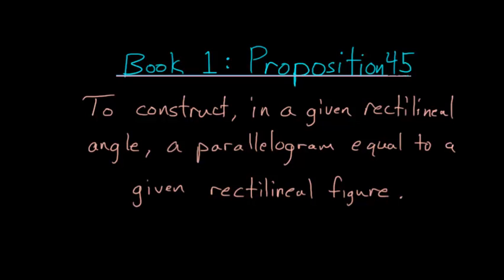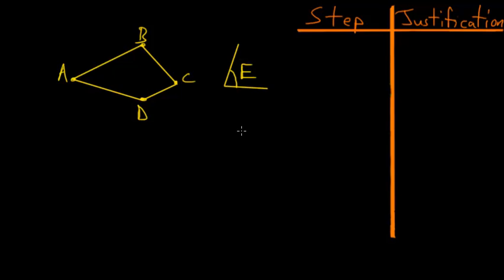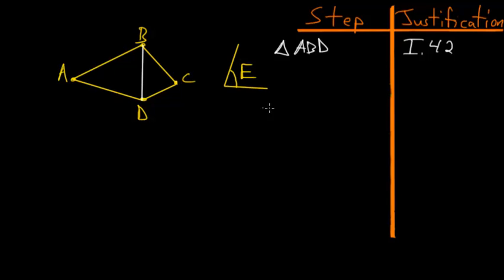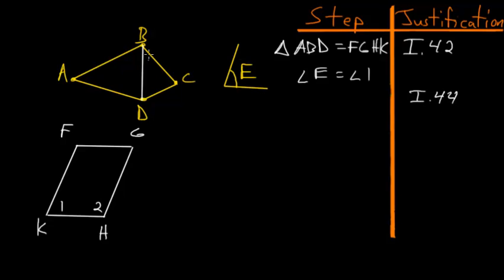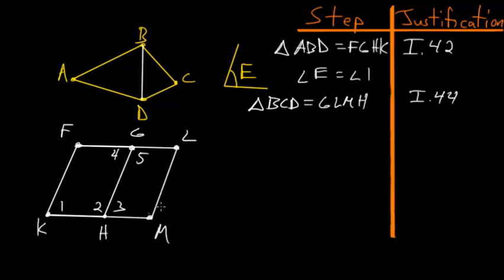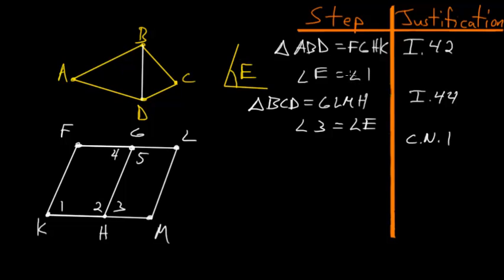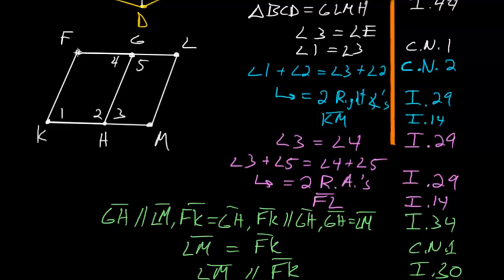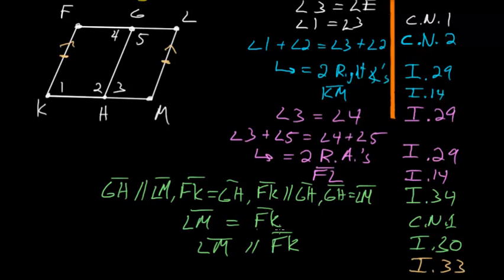Euclid's Elements Book 1: Proposition 45, Parallelograms and Quadrilaterals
This is the forty fifth proposition in Euclid's first book of The Elements. This construction proof shows how to build a parallelogram equal to the area of a given 4 sided shape and containing an angle equal to a given angle.